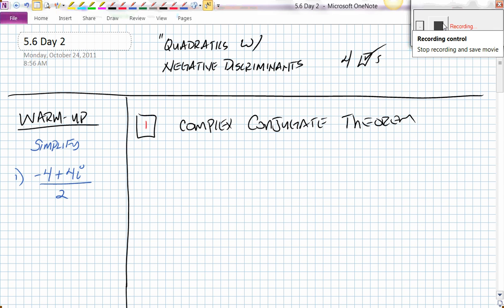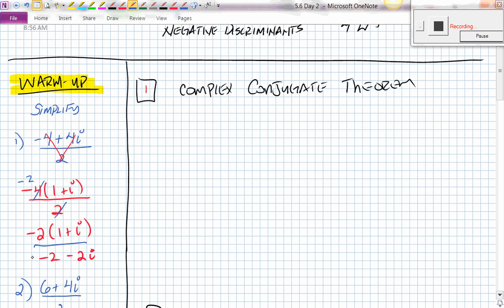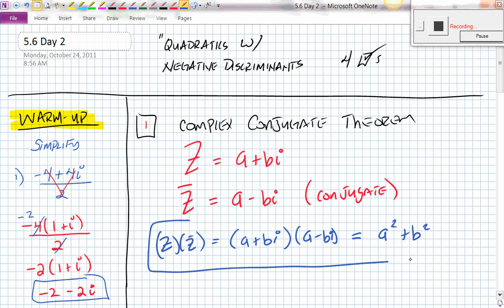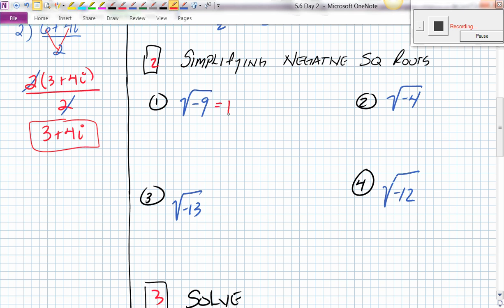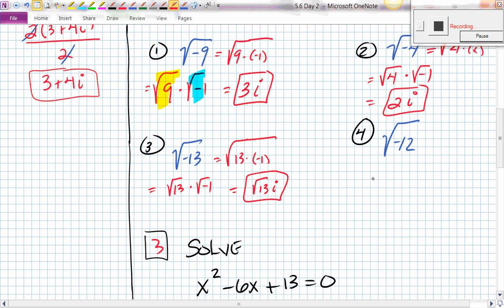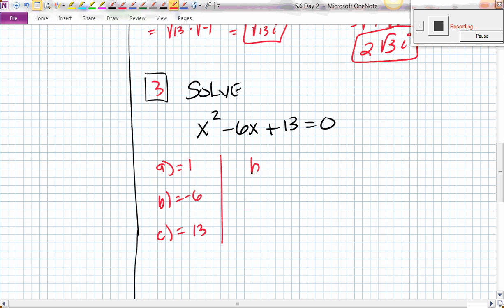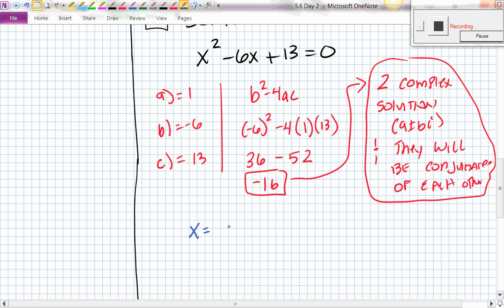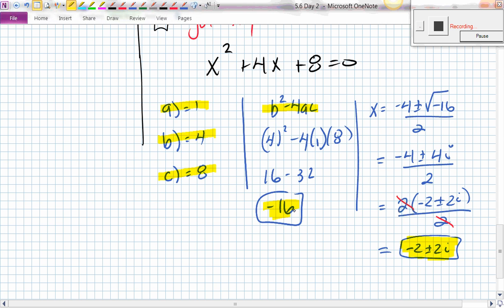5 6 Negative Square Roots and Quadratics Video